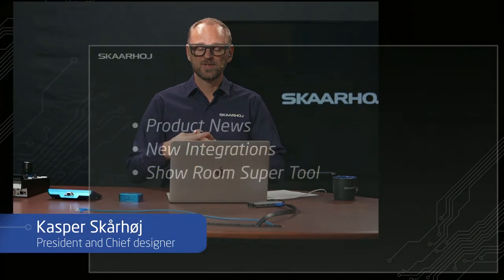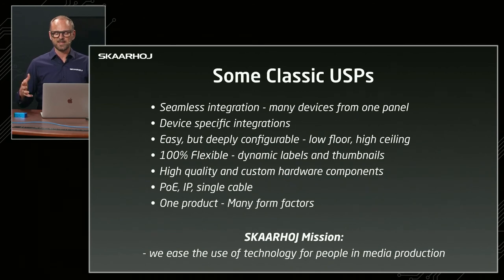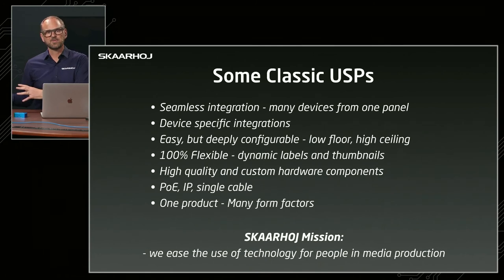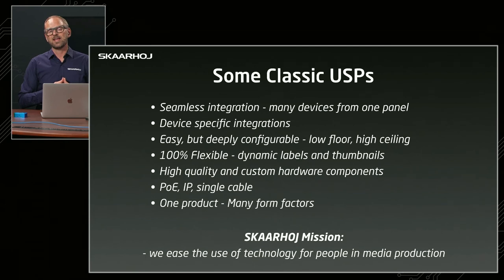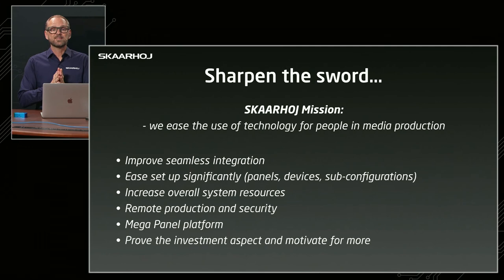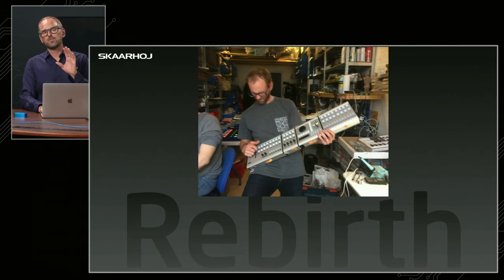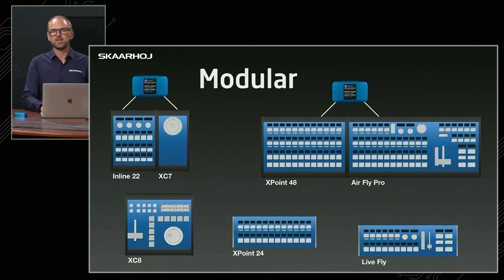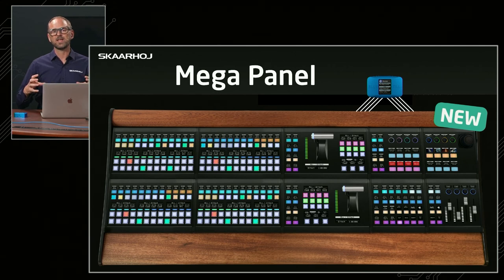Webinar - News from SKAARHOJ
In this Webinar Kasper will reveal our new products.

These will launch in Q4  the exact date TBA

Content:
0:00 Intro
1:17 SKAARHOJ Mission
8:12 Blue Pill
23:48 Blue Pill Reactor
28:00 Frame Shot
29:50 Blue Pill - Frame Link
31:19 RCP Pro
36:08 The Show Room Sales Super Tool
37:47 Show Room Tour
47:20 Q&A
1:10:15 Outro